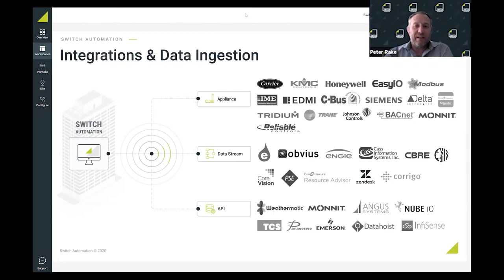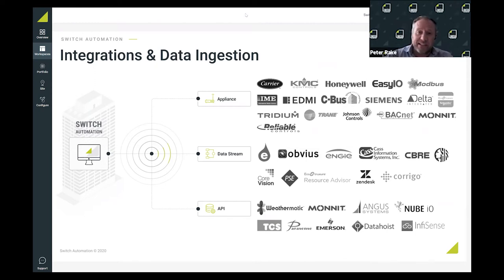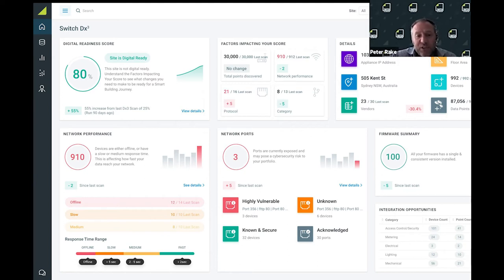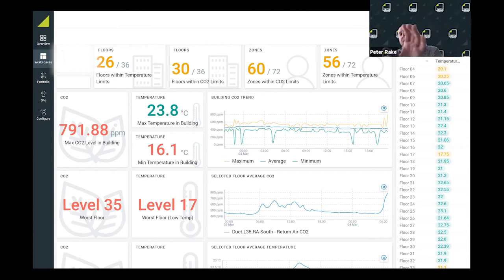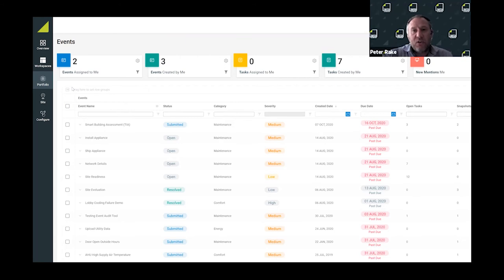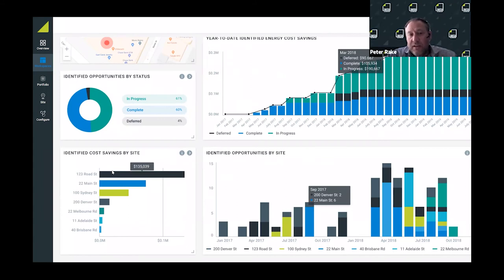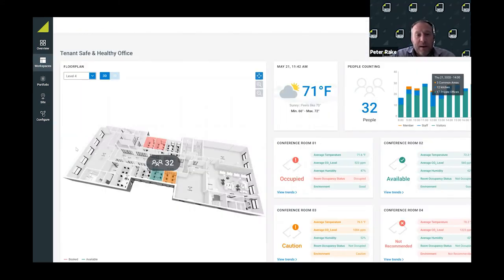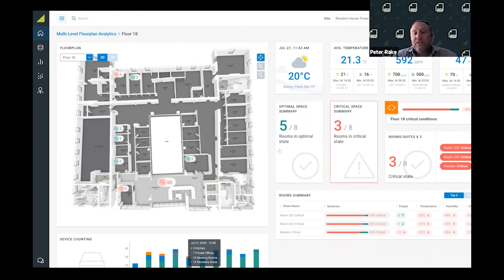Switch Platform Overview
0:00 - An introduction to the Switch Platform
0:12 - Three ways to integrate data with the Platform
2:32 - Scanning for Digital Readiness and network health with Switch Dx³
4:08 - Normalizing and reviewing building performance with dashboards
5:27 - More integrations for people counting, weather tracking and fire safety
6:31 - Capturing, prioritizing and fixing system deficiencies with Events
8:22 - Reviewing opportunity costs, ROI and planning investments
9:17 - Remote building system automation and scheduling with Control
10:28 - Ensuring healthy workplaces with Workspaces

The Switch smart building platform integrates with traditional building systems as well as IoT technologies to analyze, automate and control assets in real-time. This helps property owners and facility managers reduce operating costs, improve energy efficiency, and deliver exceptional occupant satisfaction. Switch serves enterprise customers and partners in commercial real estate, financial services, retail, grocery, and more.